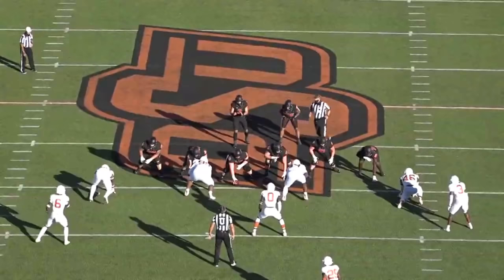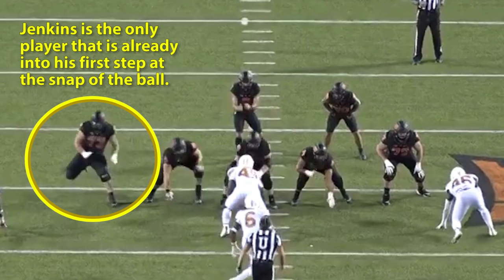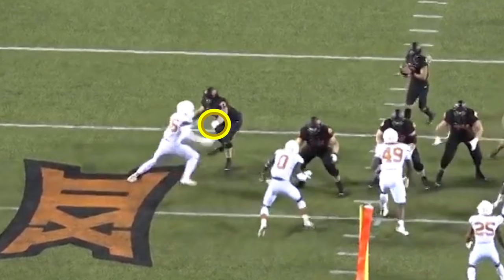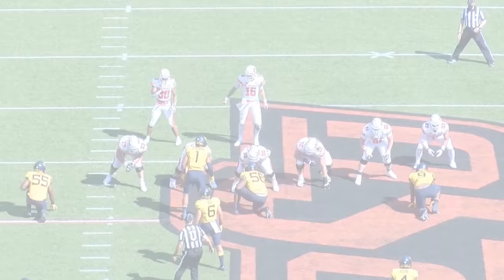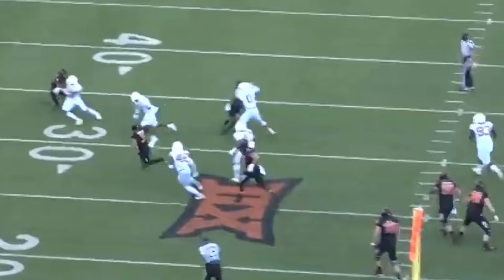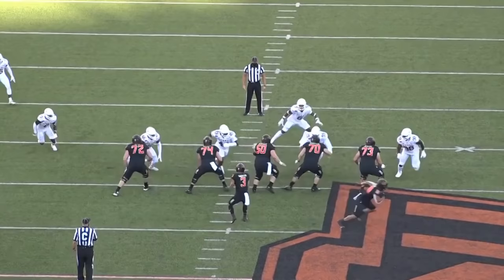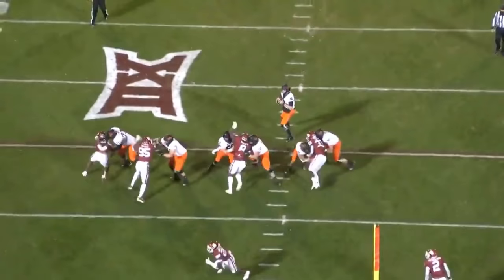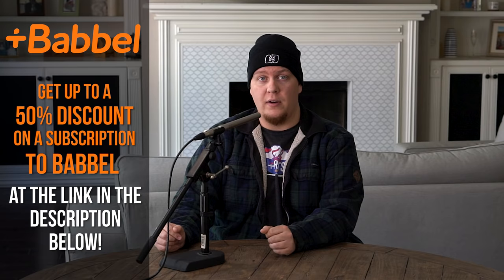This is the most violent man in college football.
All Film Room merch, including the hoodie featured in this episode are available Check them out, and let me know which plays or designs you want featured on merch for your own teams in the future!

Also here is the link to the greatest football analytics site ever - Sports Info Solutions. I use their data in almost every single episode. Check them out!

One last thing, check out my podcast - The Bootleg Football Podcast! We are almost 50 episodes deep so far, and it can be found anywhere podcasts are distributed (Apple, Google, Spotify, Stitcher, Youtube, etc).